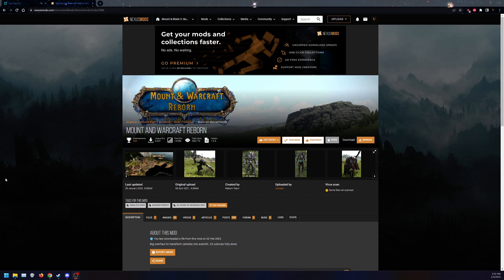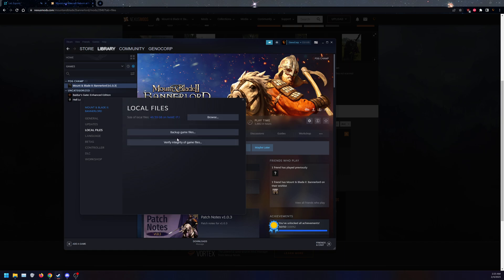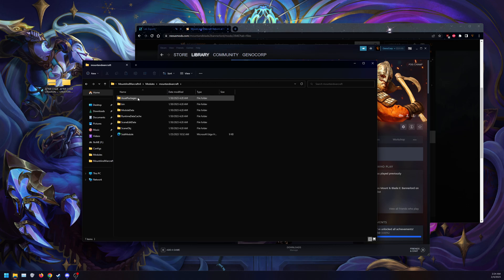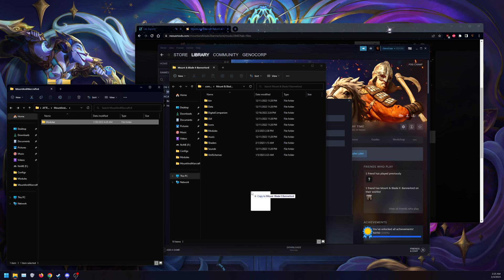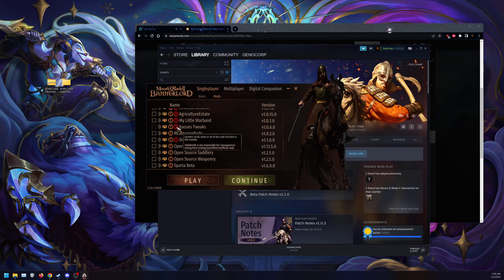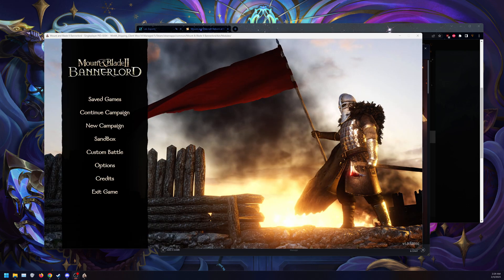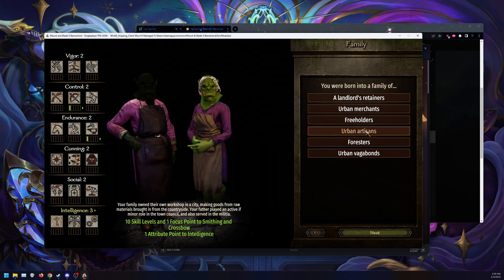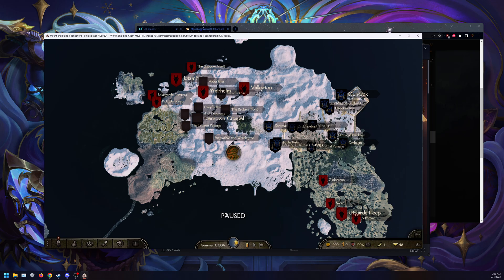Mount and Warcraft Reborn (Mount and Blade Bannerlord 1.0.3) Installation/Setup Tutorial (Revised)